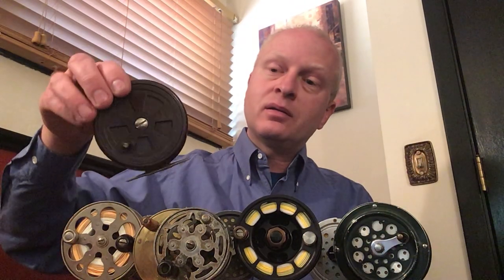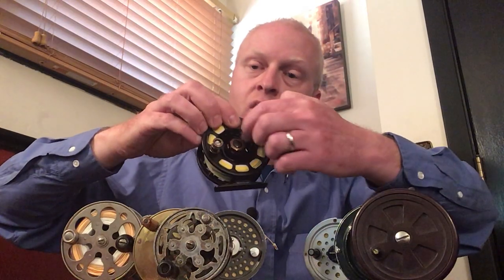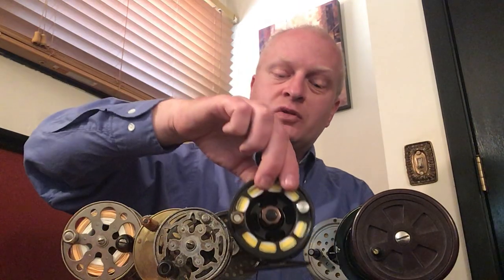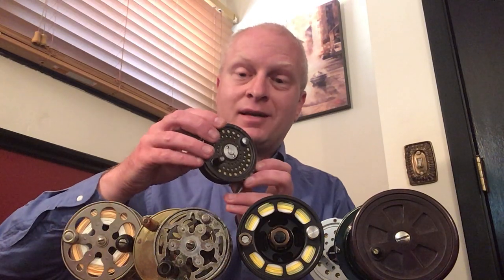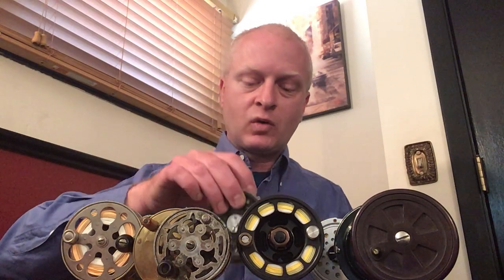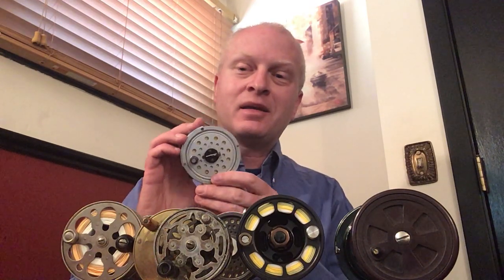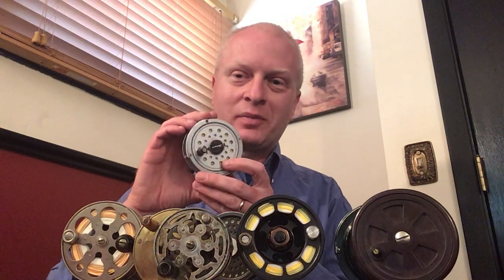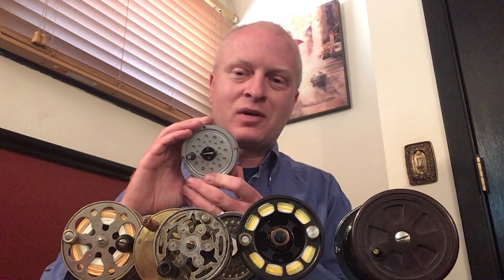Fly reels, music, and beauty